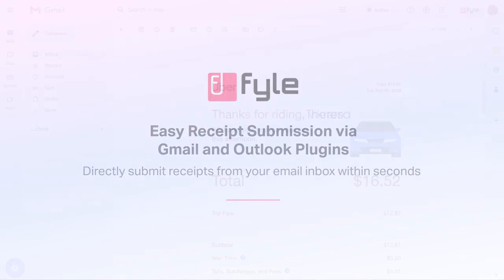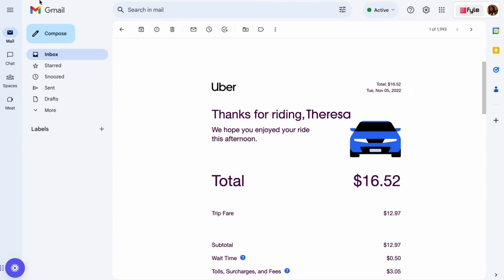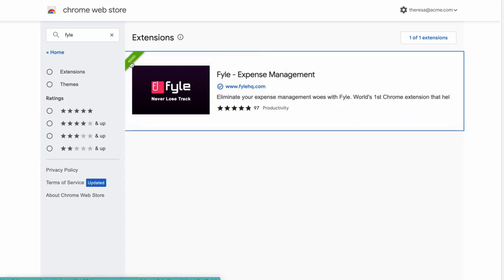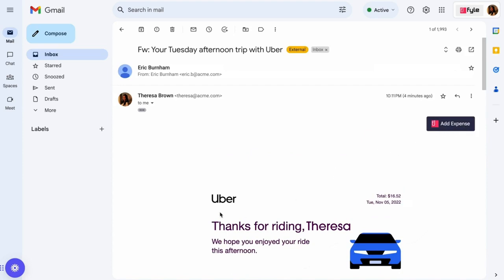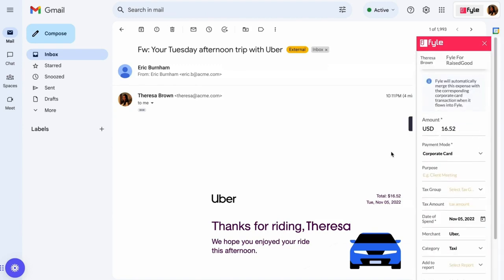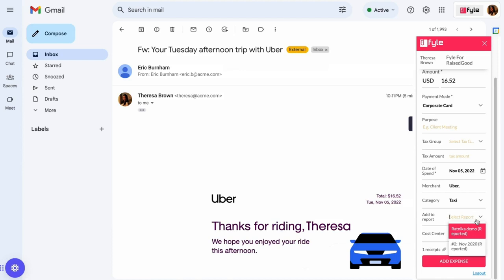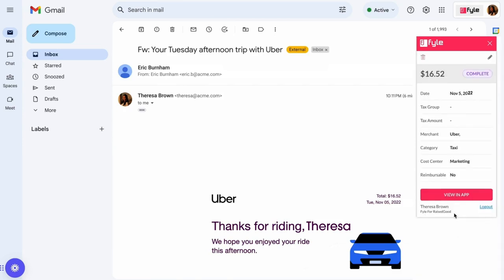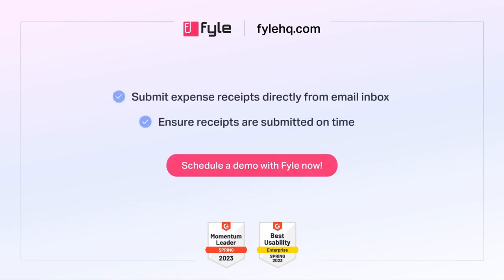Fyle | Submit Receipts From Gmail and Outlook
Fyle makes it extremely easy for users to submit expense receipts from everyday applications they already use. With our Gmail and Outlook plugins, employees can track receipts directly from their inbox.

- Users don't even have to leave their email inbox
- Ensure expenses are submitted on time
- Eliminate unnecessary reminders and follow-ups

Users can also submit receipts via Text, Slack, Fyle's mobile app, Email Forwarding, and more.